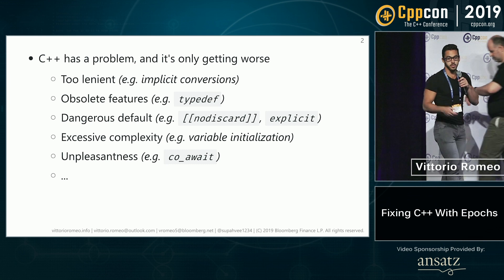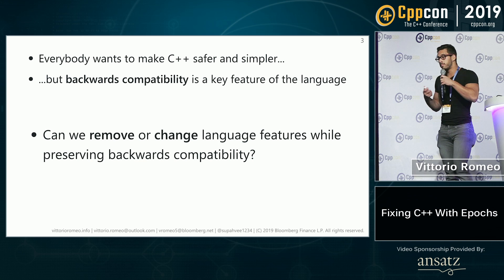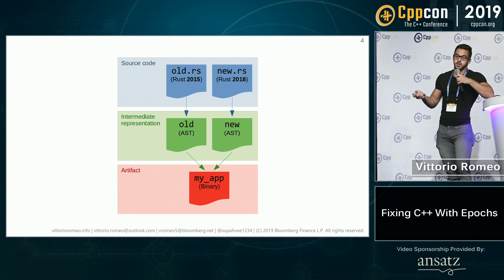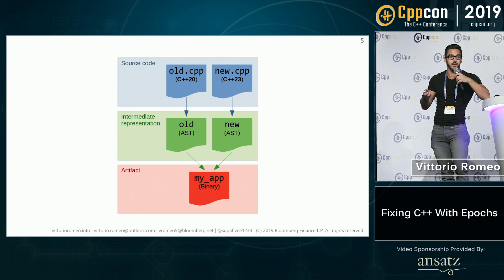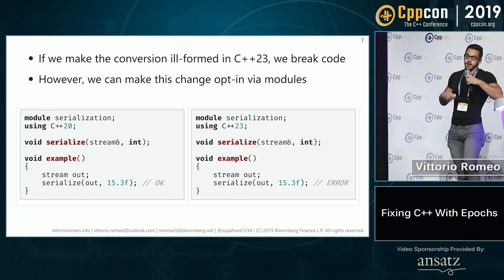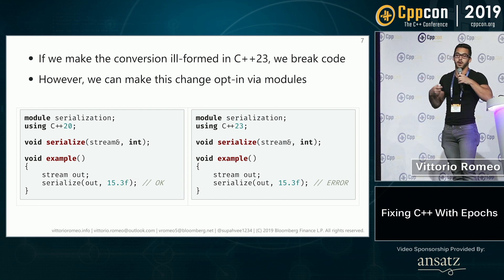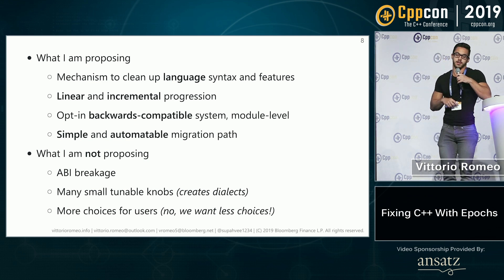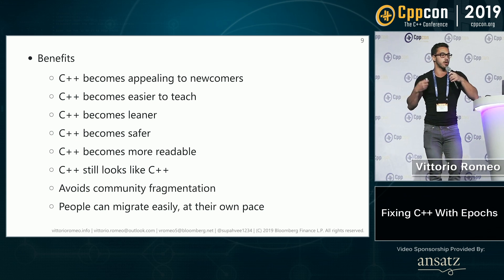Fixing C++ with Epochs - Vittorio Romeo - CppCon 2019